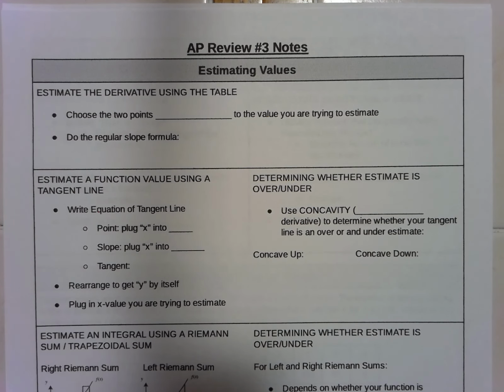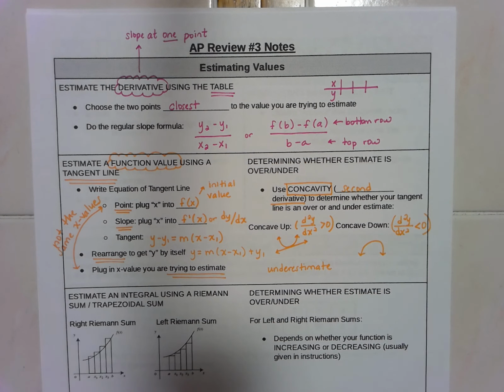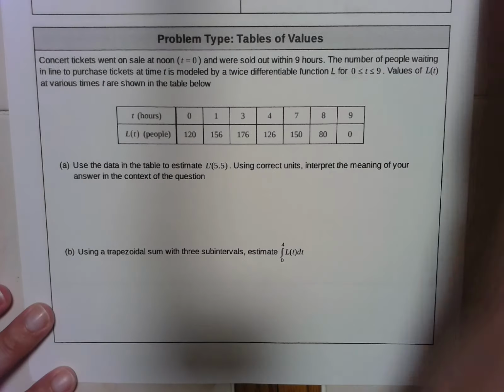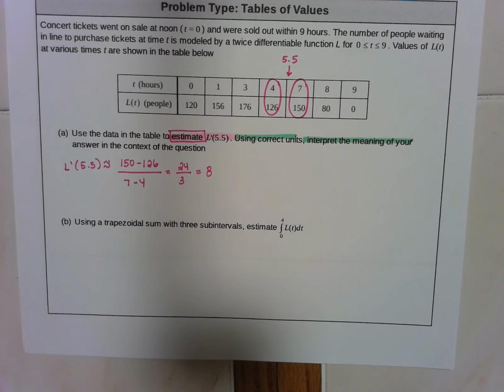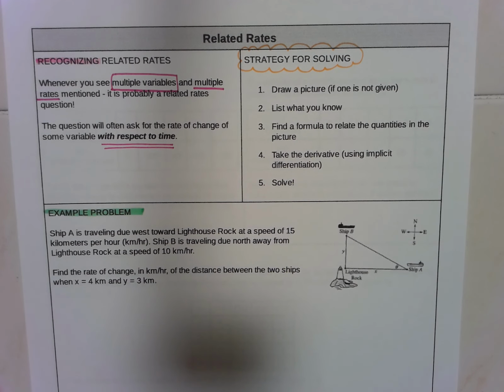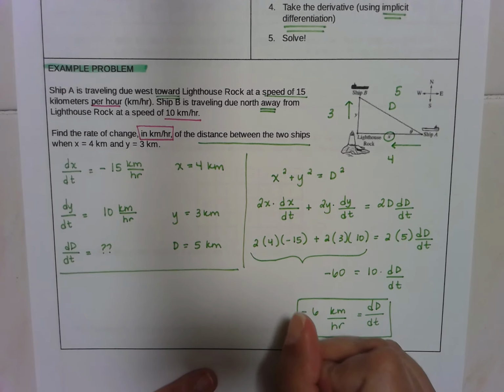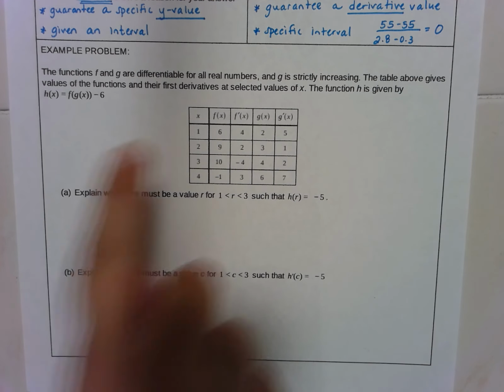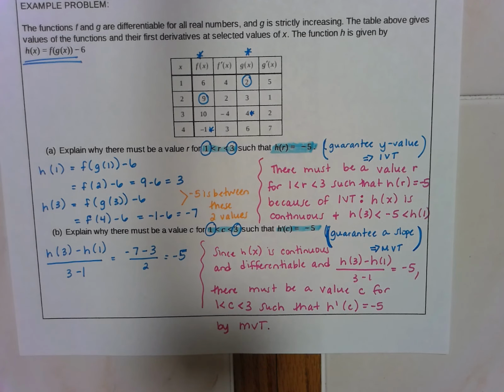AP Calculus AB AP Review #3 Video 2019-2020